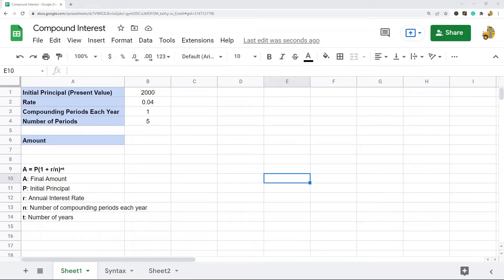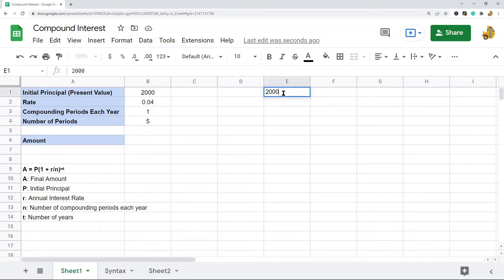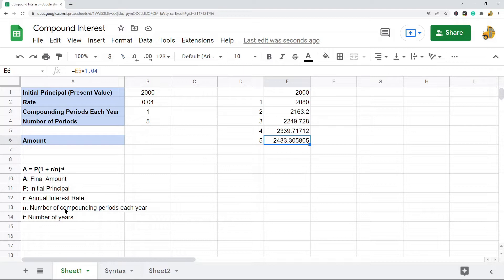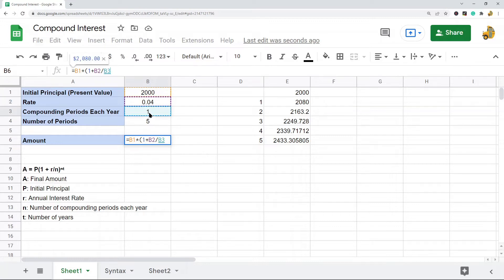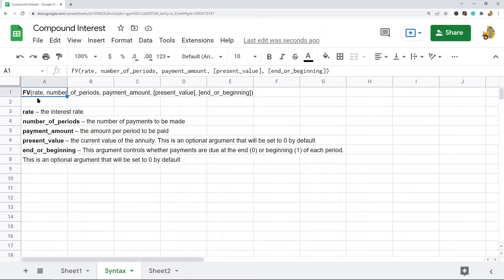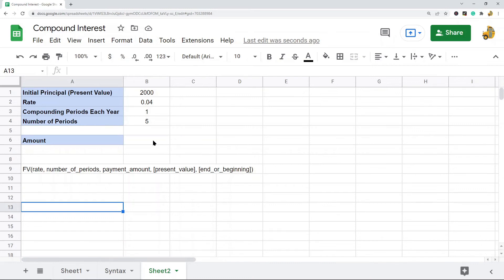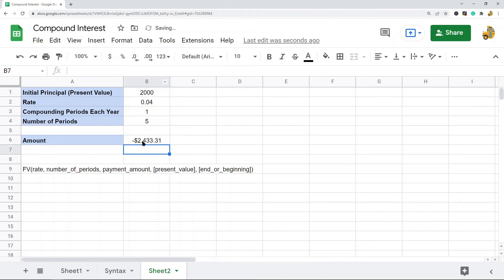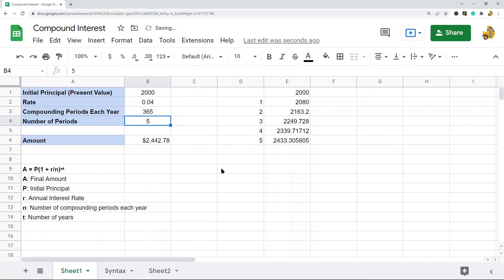How to Calculate Compound Interest in Google Sheets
In this video, I show how to calculate compound interest in Google Sheets. I show a couple different ways to do this: using the compound interest formula to do the calculation or using the FV function for the calculation.

Timestamps:
00:00 Intro
1:38 Compound Interest Formula
2:10 Calculating Compound Interest with a Formula
3:44 Using the FV Function to Calculate Compound Interest